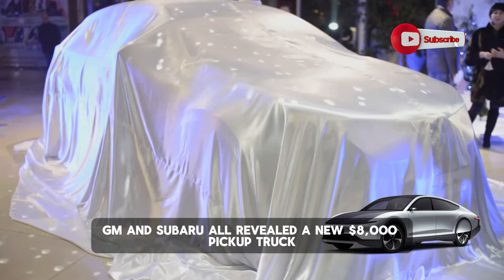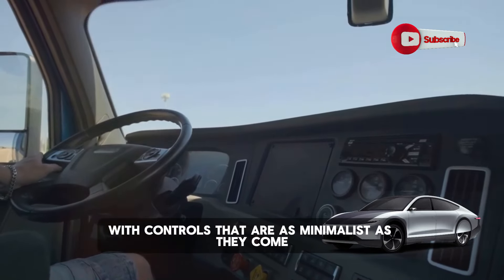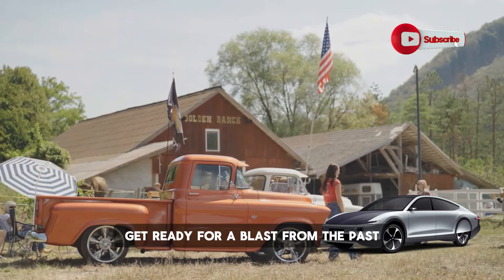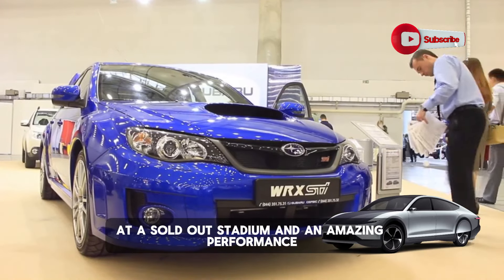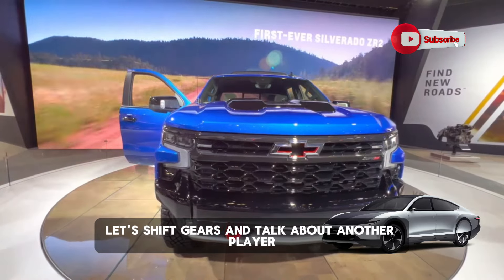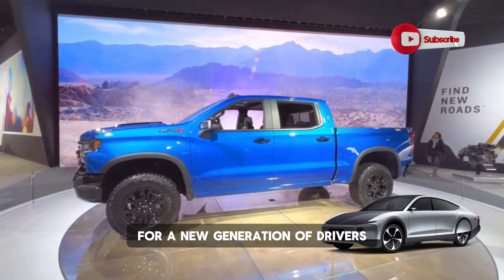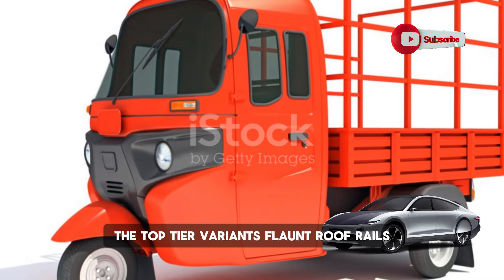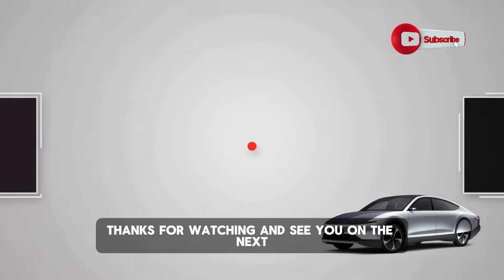$8,000 Pickup Trucks REVEALED That SHOCKED Everyone!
🚗💥 ALL NEW $8,000 Pickup Trucks REVEALED That SHOCKS Everyone! 💥🚗

In this jaw-dropping video, we unveil the latest lineup of pickup trucks priced at an unbelievable $8,000! Discover how these budget-friendly trucks are making waves in the automotive world. From impressive specs and rugged designs to unmatched value, these pickups are set to redefine what you can expect at this price point.

What We Cover:

Features and Specs: What makes these trucks stand out

Performance: Power and durability on a budget

Design: Sleek and practical for every need

Market Impact: How these pickups are shaking up the industry

Don’t miss out on this incredible reveal and find out if an $8,000 pickup could be your next ride!